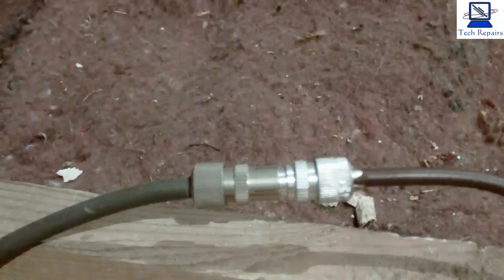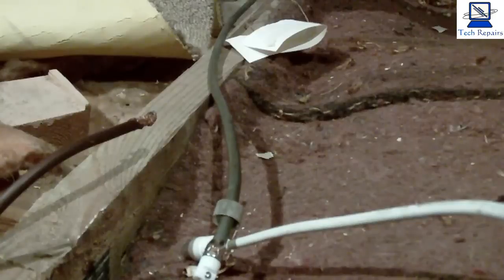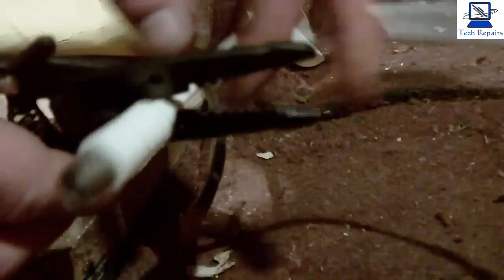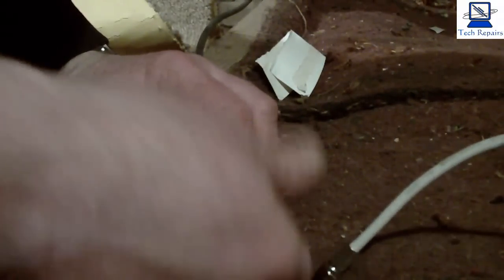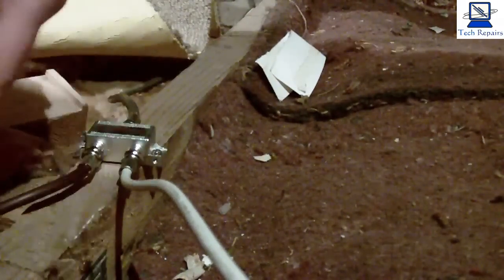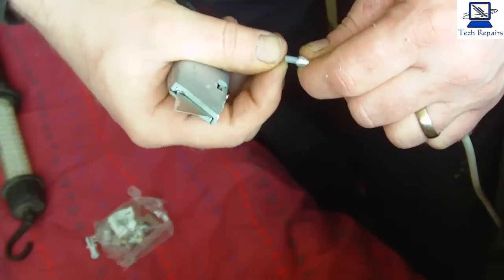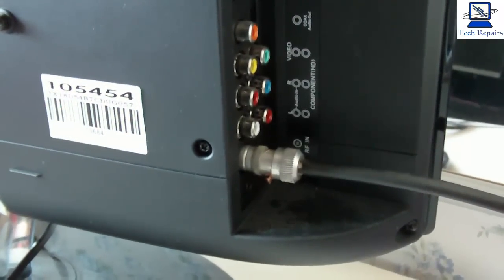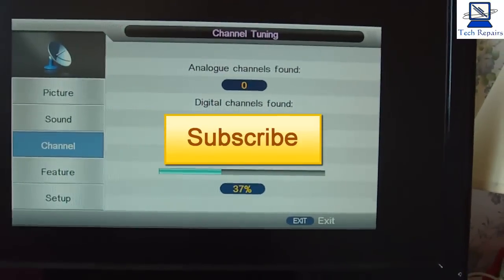How to install a two way power pass through splitter to coax cable for DVB TV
This how we add more tvs to run off a beam aerial by adding a  two way power pass through splitter to coax cable for DVB TV

If you liked my videos and would like to Thank me you can make a donation @ or click the Show Your Support link, on are channel page and if you use bitcoins you can send us some bitcoins to 1MFGvF7NPaXC7RU5Trwo8z1dUbuowcuw5D Thanks for you support.